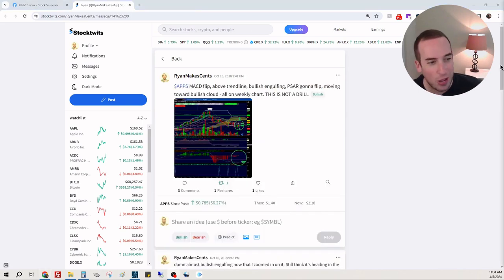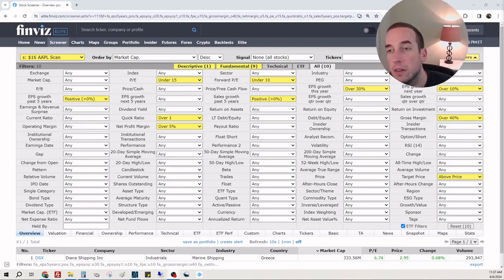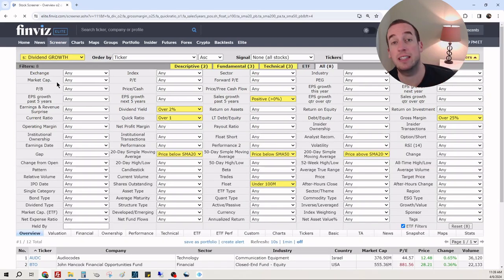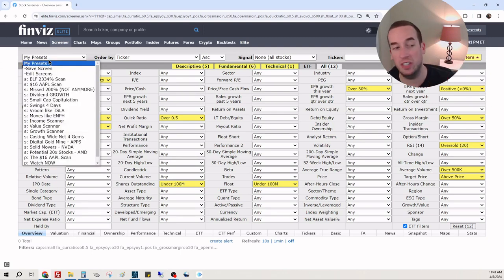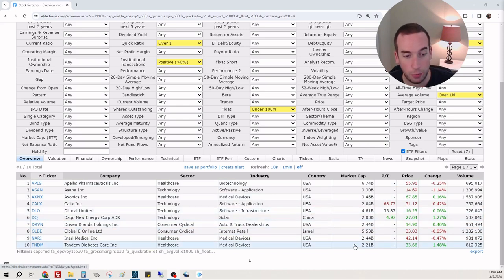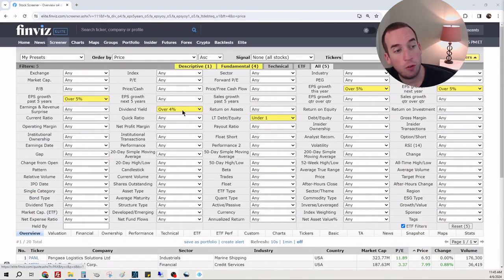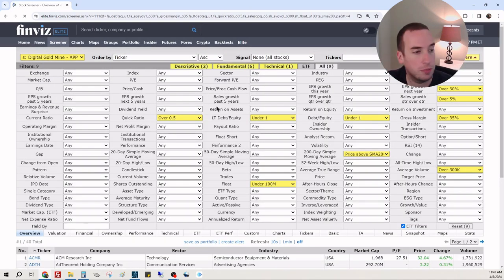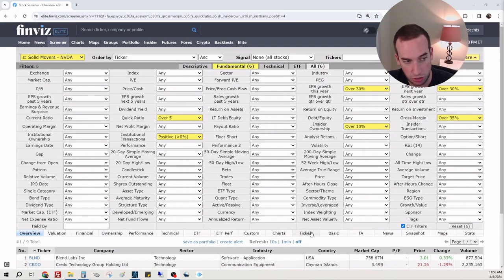Unlocking 1000% Gains: Explore My Top Stock Scanners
In today's episode, I discuss all of my Finviz scanners for my Ryan Makes Cents account.

00:00 - Introduction
01:44 - ELF 2,334% Scanner
02:53 - $16 AAPL Scan
04:41 - Missed 200% Scan
05:29 - Dividend Growth Scan
06:21 - Small Cap Capitulation
07:56 - Swings for Days
09:12 - Vroom like TSLA
10:07 - Moves like ENPH
11:16 - Income Based Scanner
12:25 - Value Scanner
12:50 - Growth Scanner
13:31 - Casting Wide Net for Gems
14:07 - Digital Gold Mine like APPS
15:42 - Solid Movers NVDA
16:35 - Potential 20x Stocks